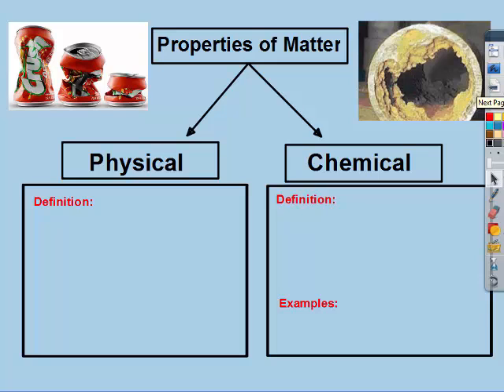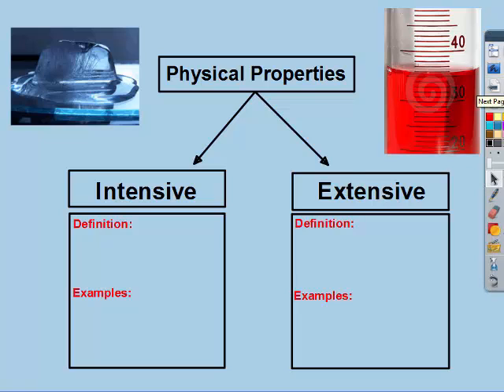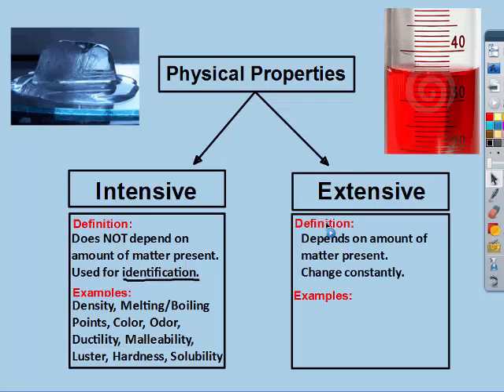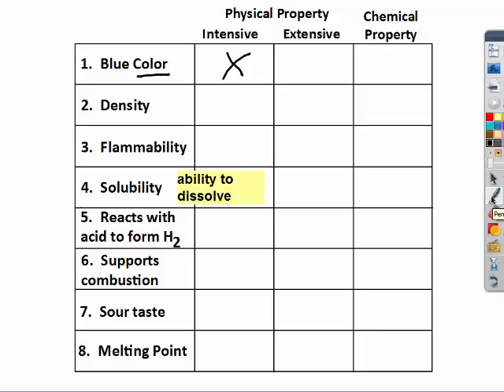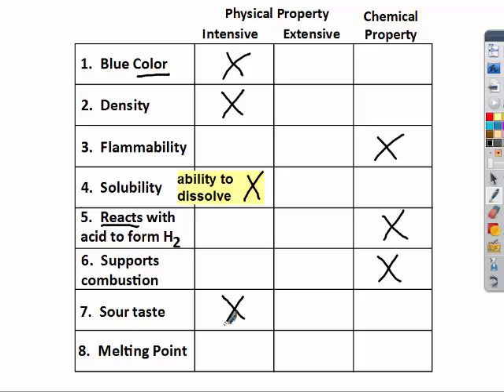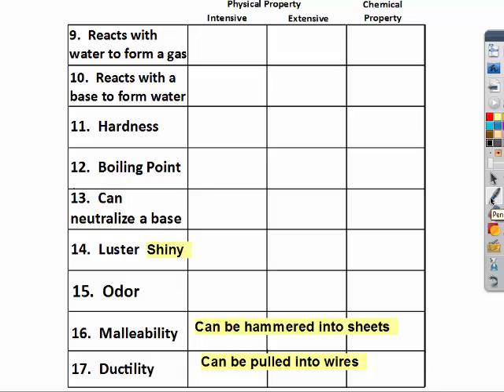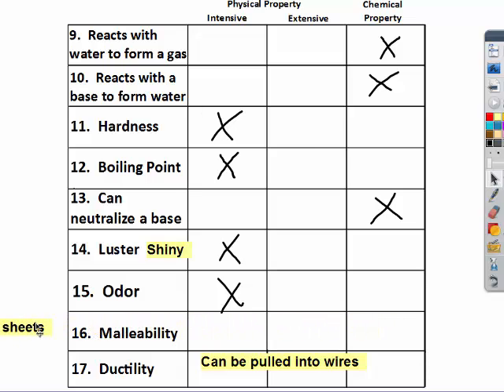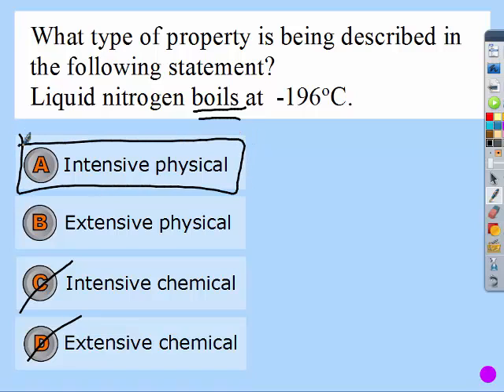PAP matter part 2: properties of matter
This video covers how to tell if a property of matter is physical intensive, physical extensive or chemical.